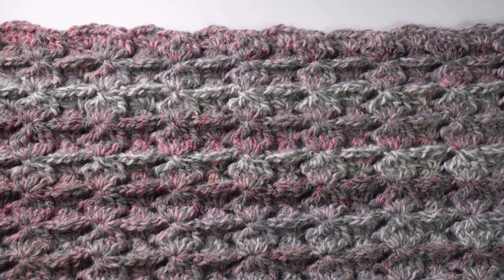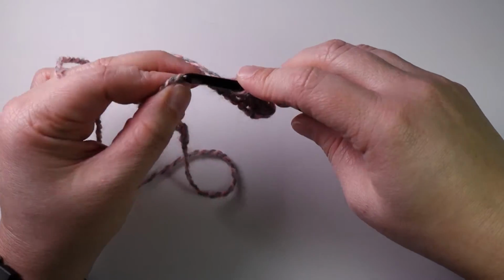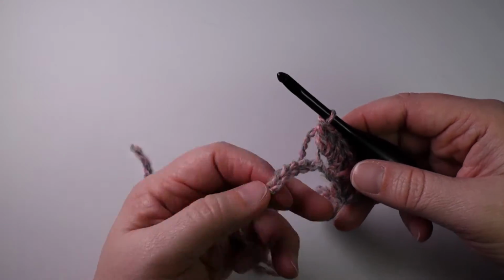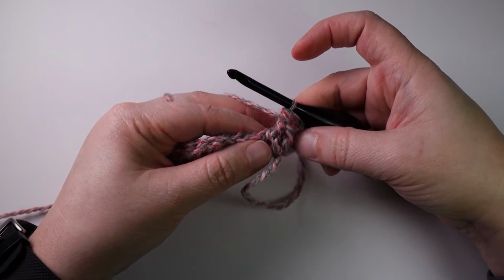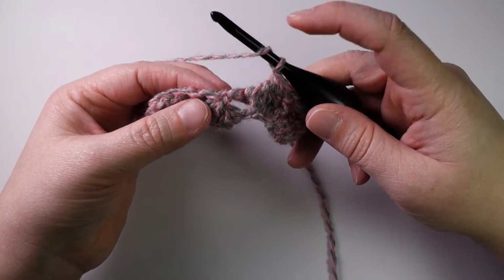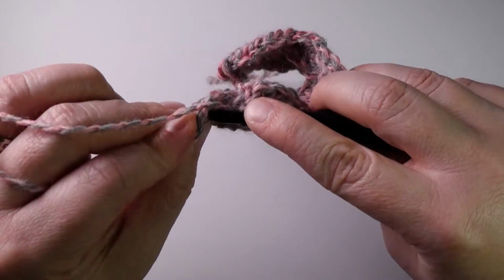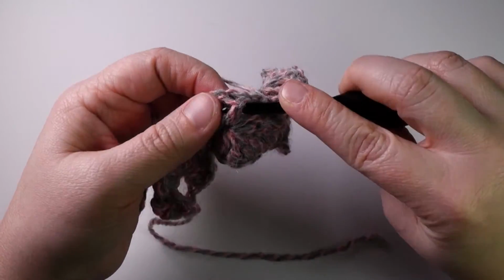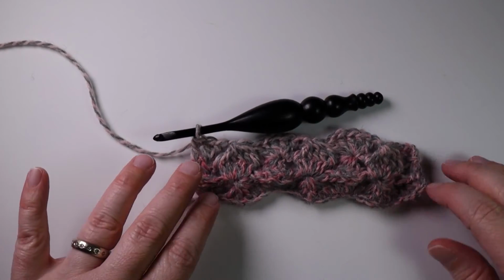Chinese Puzzle Stitch Video Tutorial - Oombawka Design 2017 - HD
Crochet Stitch Pattern: Chinese Puzzle Stitch (updated)

View at 1080 HD

Free Photo Tutorial and Written Instructions (for an 8 inch square): Chinese Puzzle 8 Inch Afghan Block

The Stitch Pattern Multiple is: 7 + 4